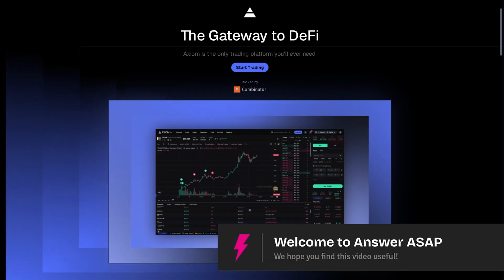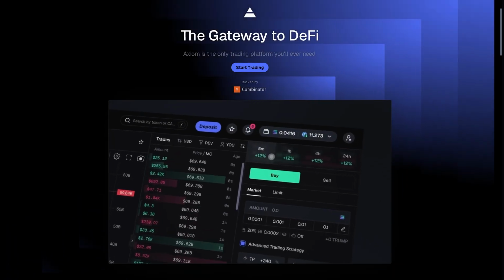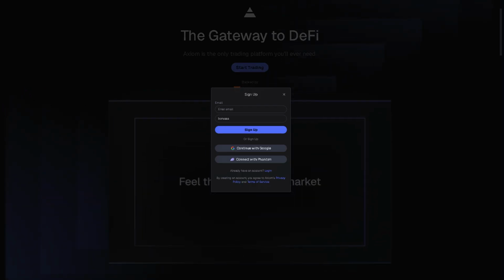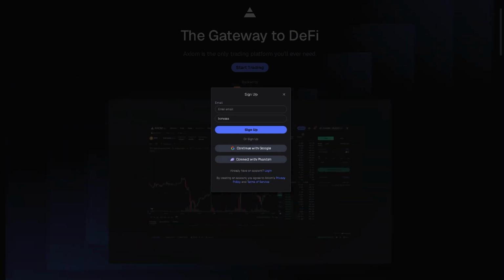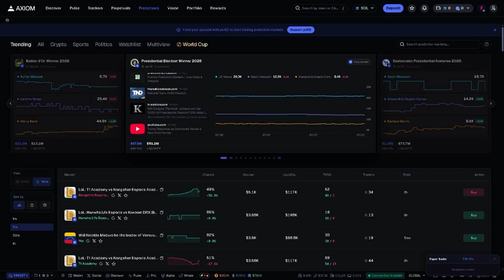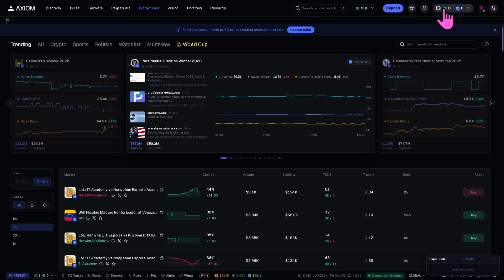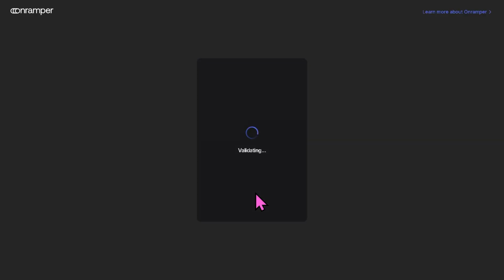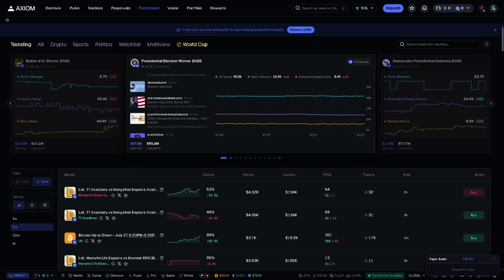How to CREATE AXIOM ACCOUNT (Step by Step) 2026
This video will guide you through the process of creating an Axiom account, ensuring you can start using Axiom's services quickly and efficiently. Please consider liking the video and letting us know if you have any comments, ideas or questions, we really appreciate any feedback! We have plenty of other tutorials on our channel so come and see if we can help you with anything else :)